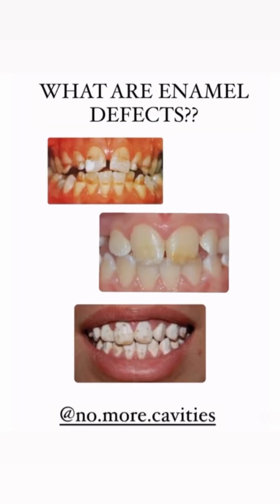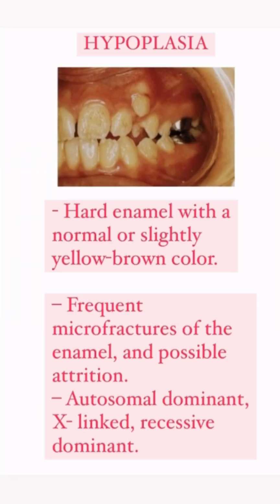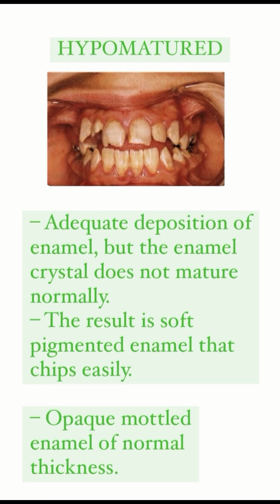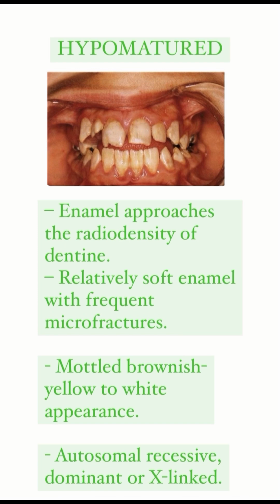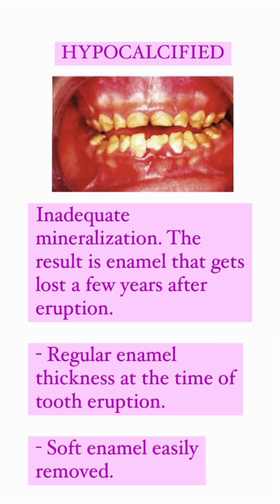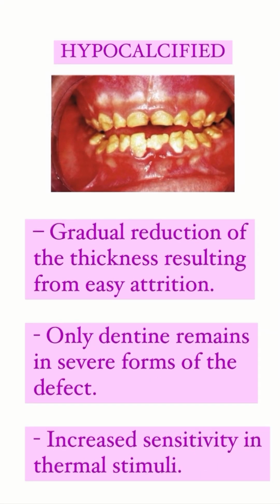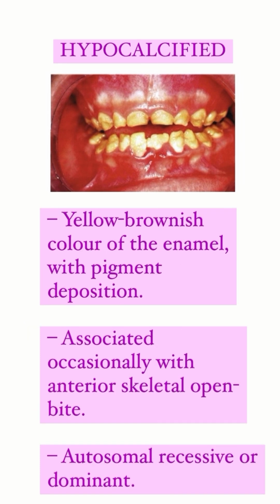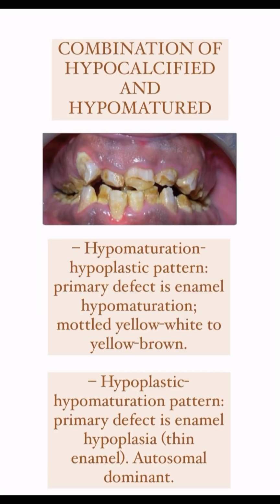ENAMEL DEFECTS AND TYPES